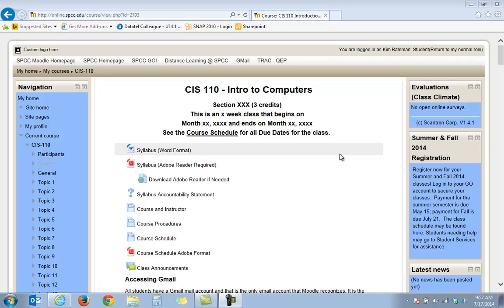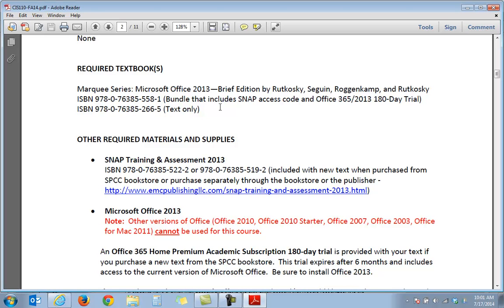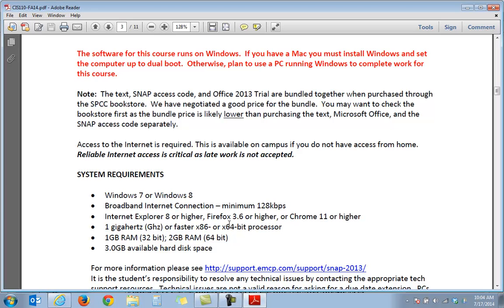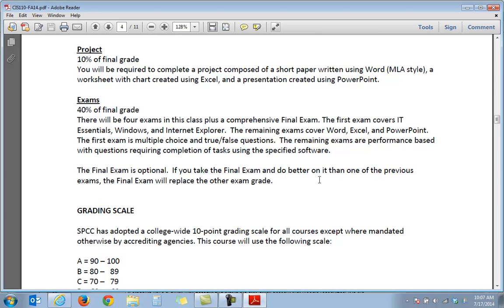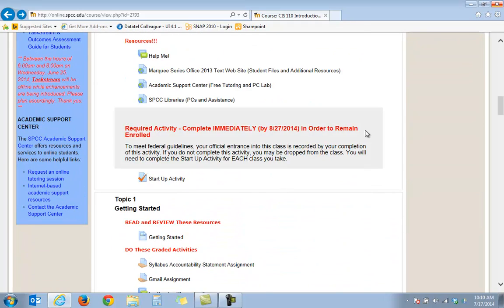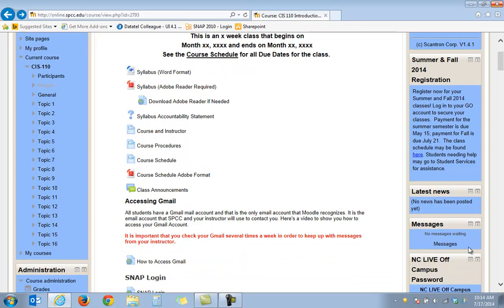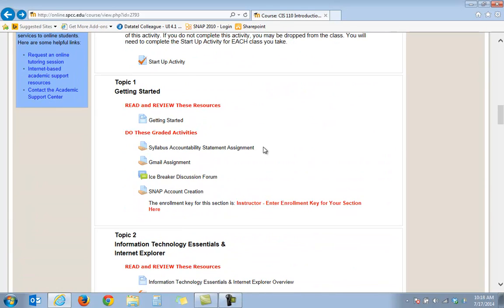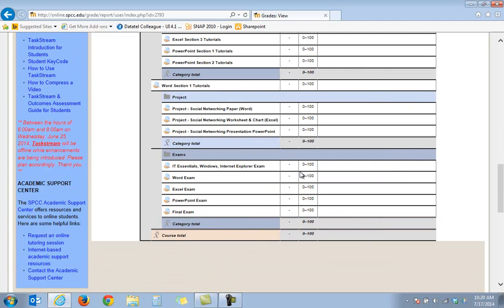CIS 110 Introduction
Introduction to the CIS 110 Class at SPCC